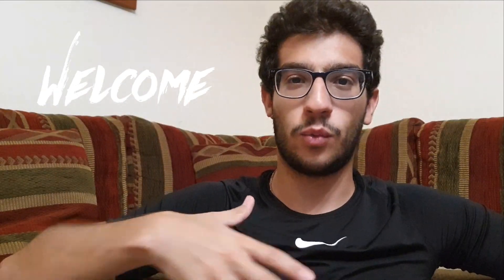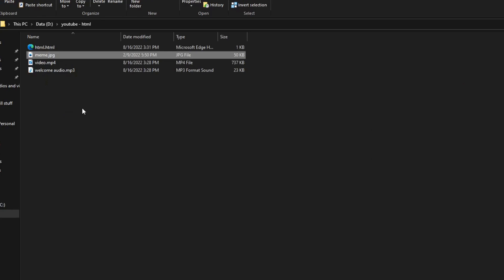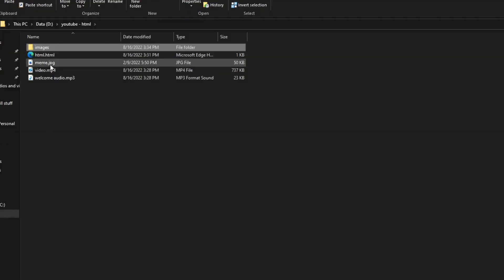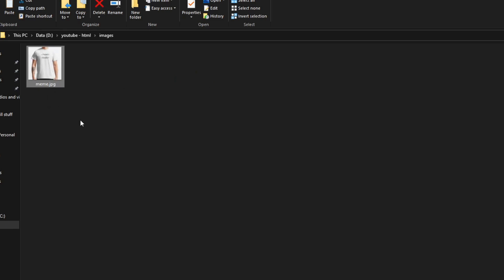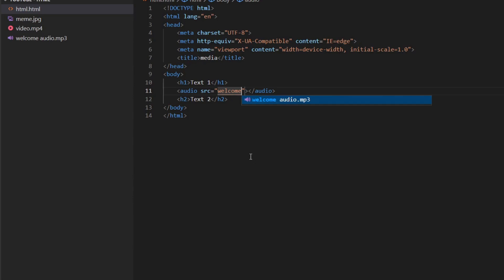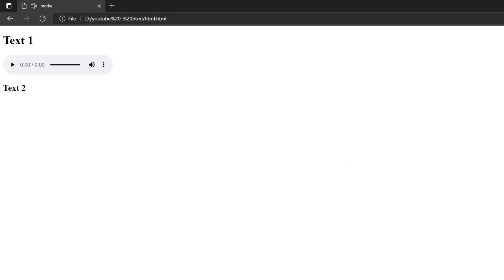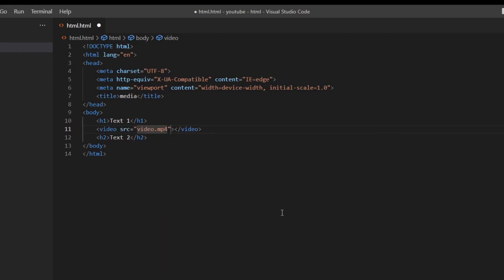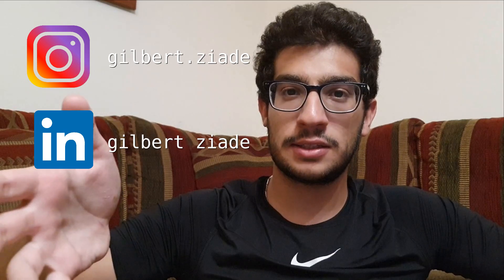Adding Medias in HTML (Images, Audios & Videos)